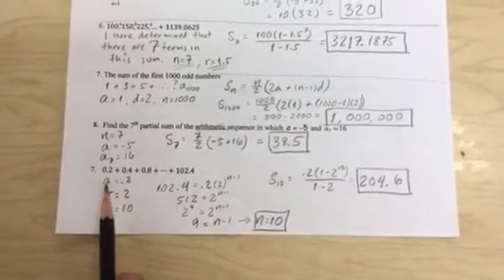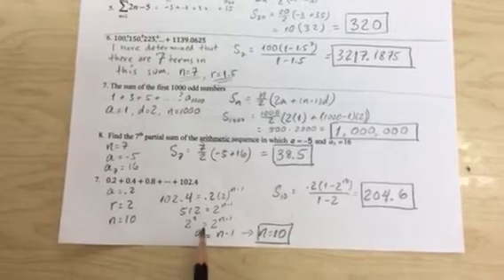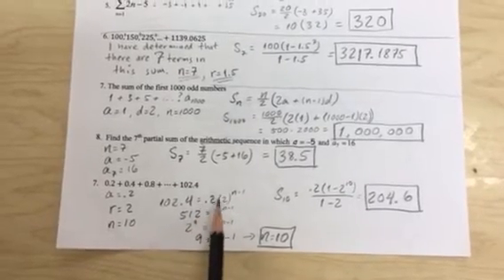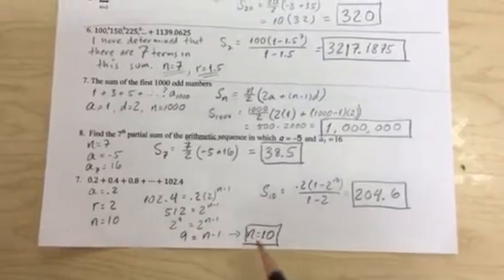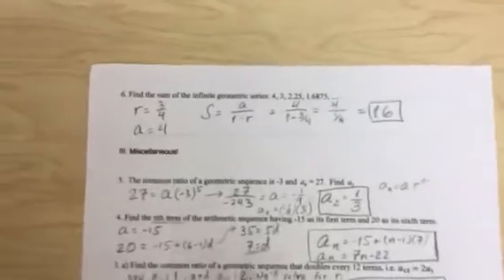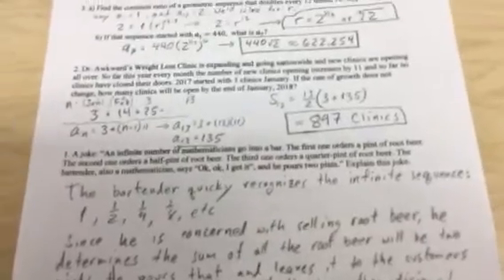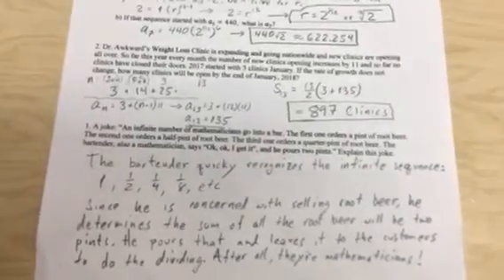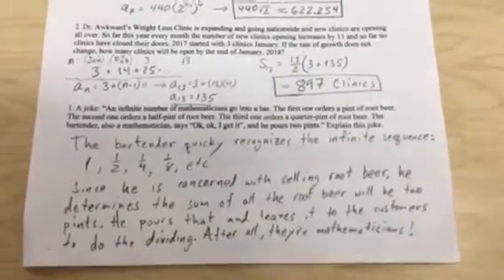Unit 11 Practice Test solutions